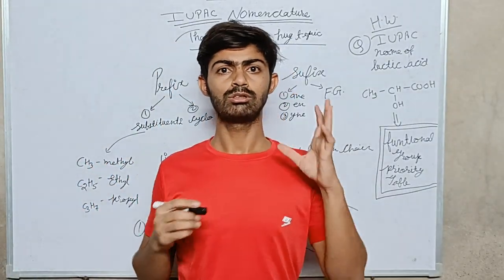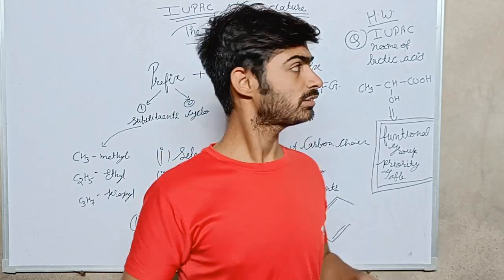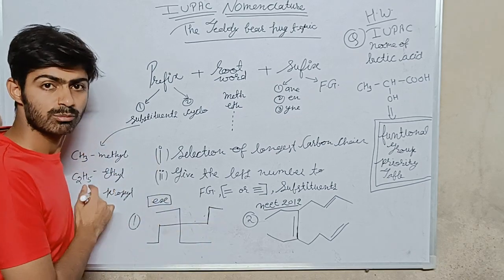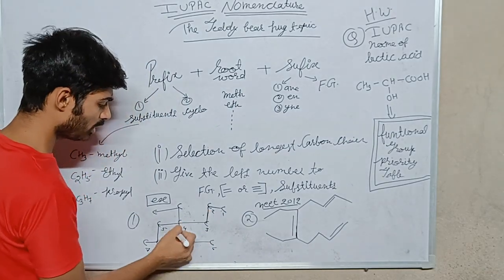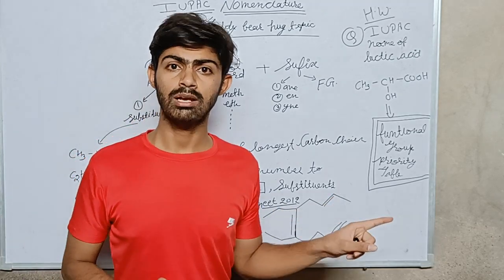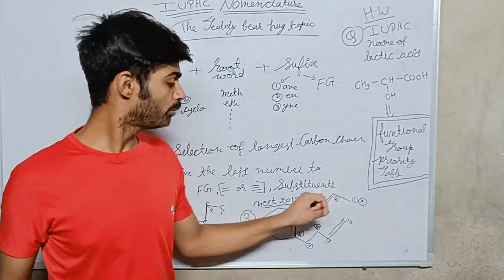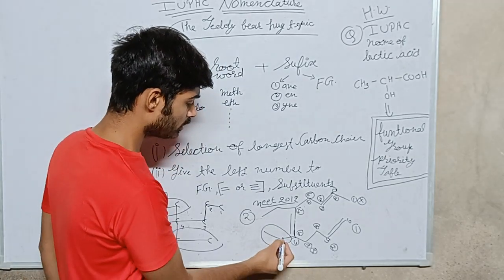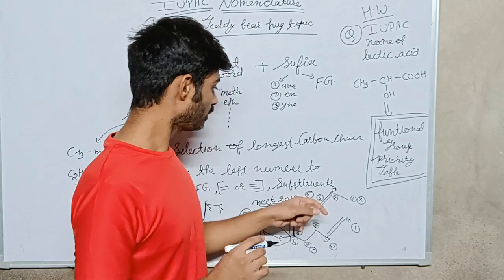IUPAC NOMENCLATURE PART 1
this is a teddy bear hug topic because this is very easy just like hug of a teddy bear
each and every exam questions will definitely come from this topic every year